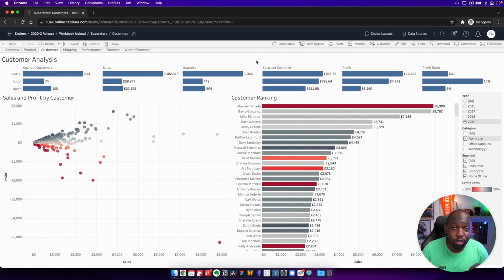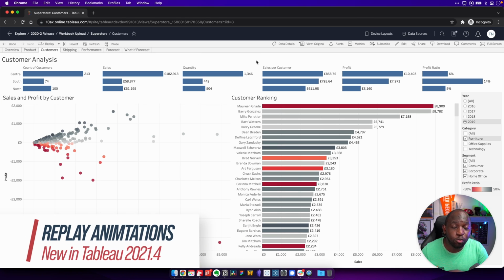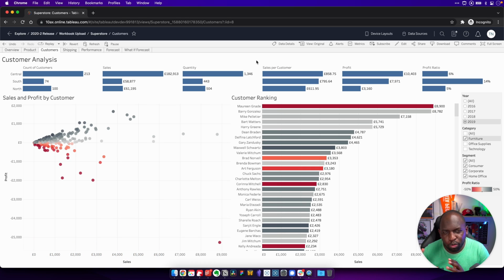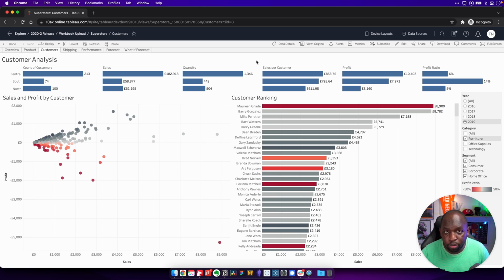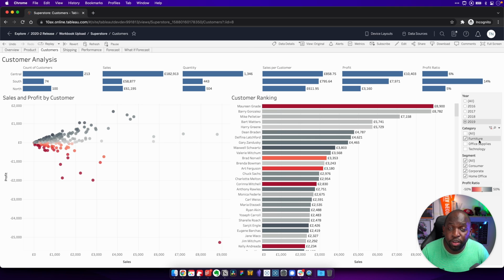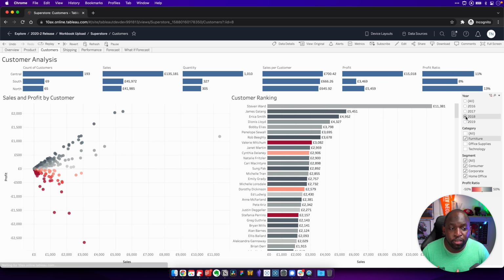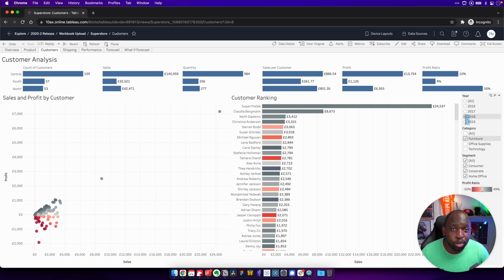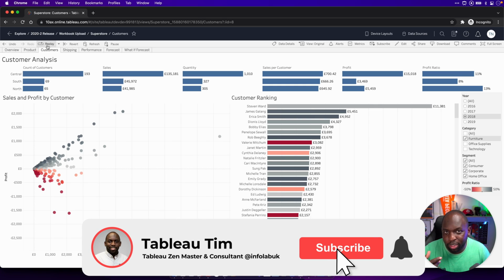Replay animations: New in Tableau 2021.4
Tableau release notes:
You can now replay data visualisations with animations with a click of a button to see data trends and changes faster. Pairing a data visualisation with animation provides repeated exposure to your data, which helps you interpret data, make comparisons among values, focus attention and spot patterns in your data quickly.

00:00 - Intro